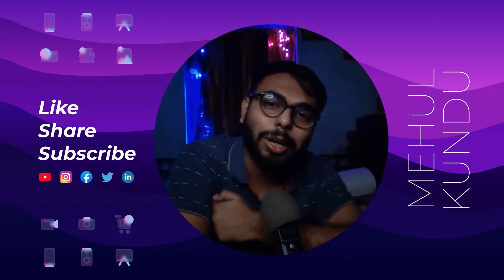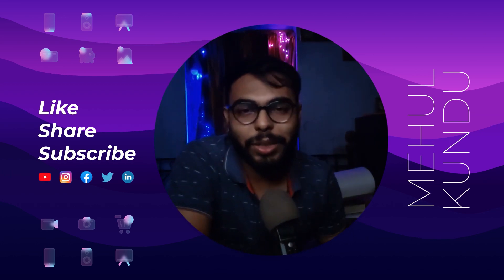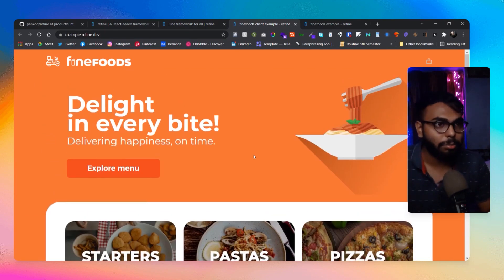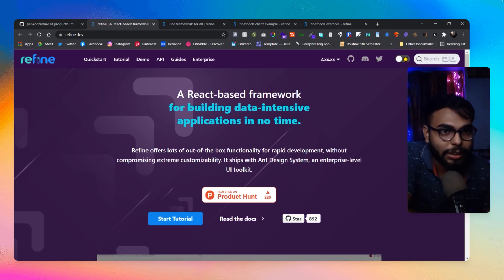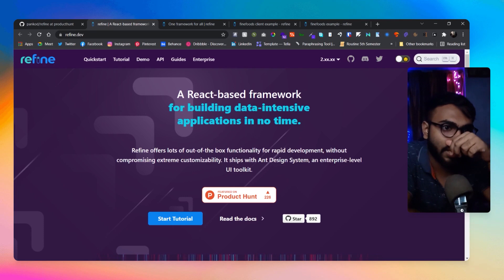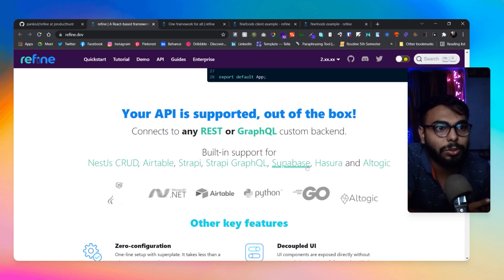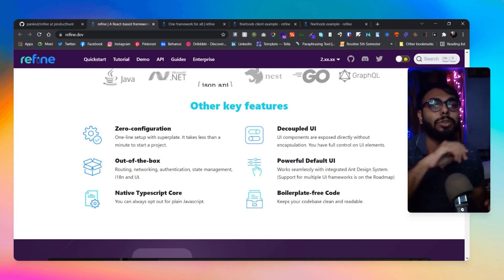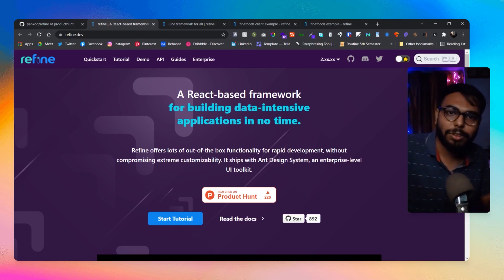Production ready React JS framework | Refine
Hi! Guys,